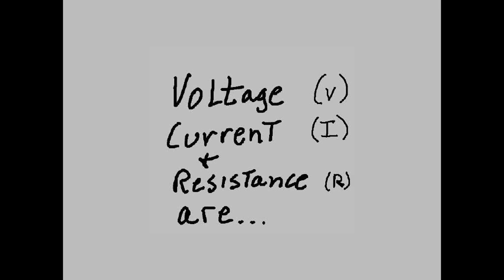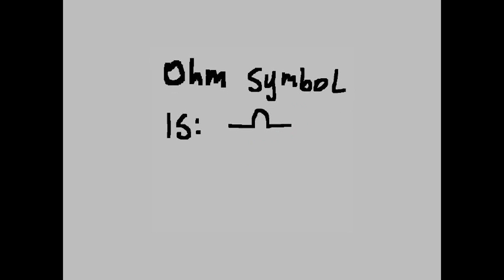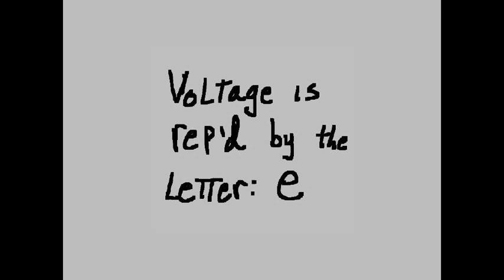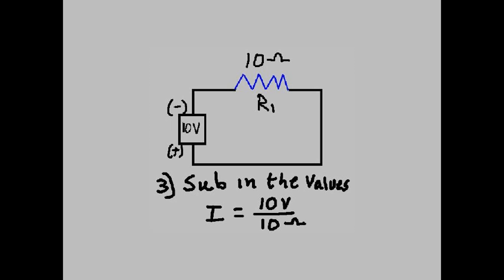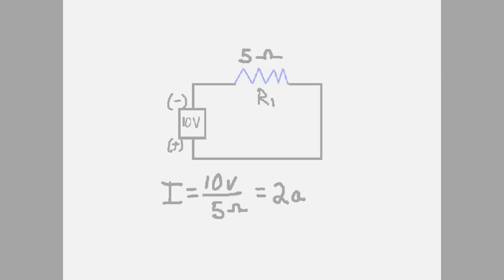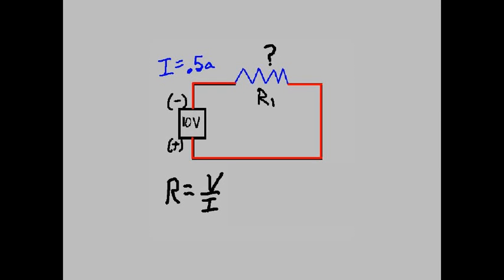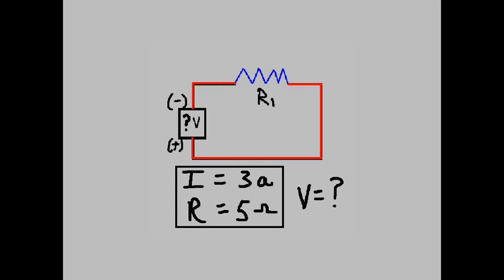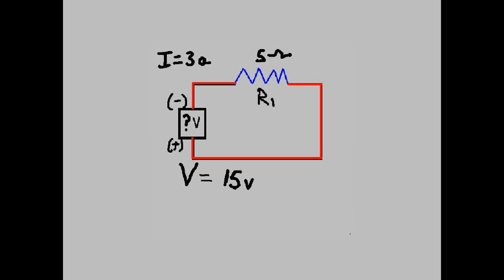Ohms Law , analog electronics lecture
V=I*R is discussed and problems are posed and solved